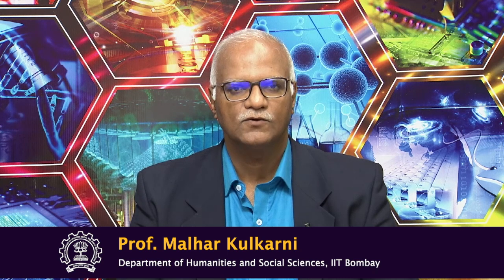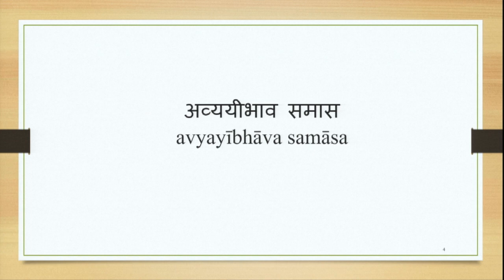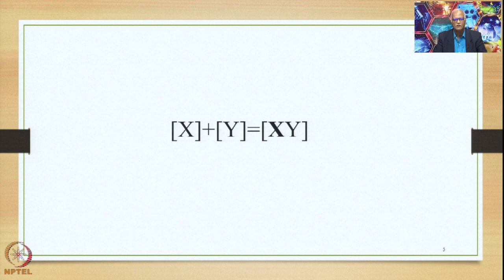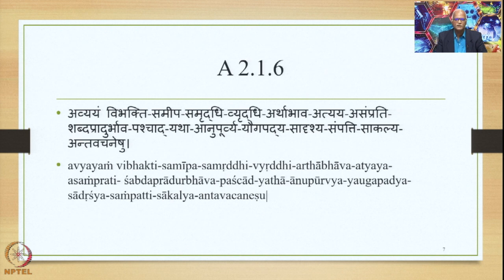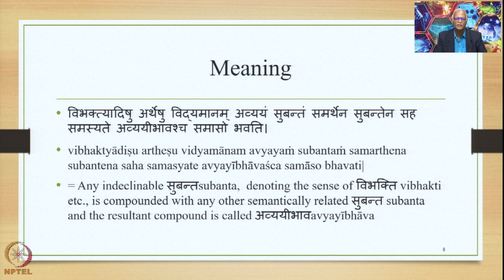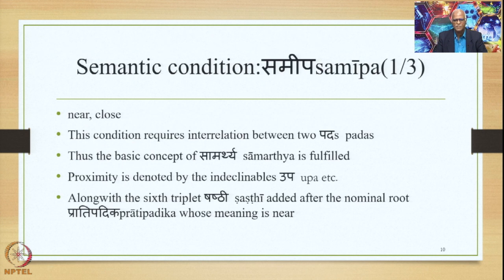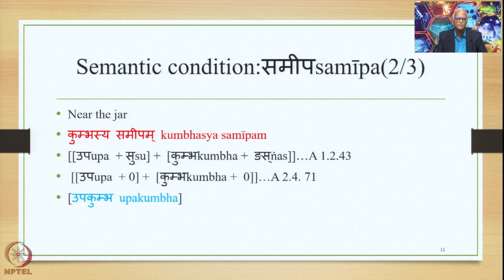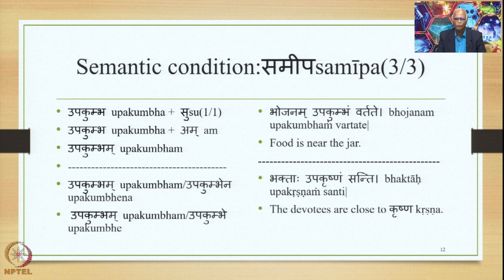Week 5 : Lecture 24 : अव्ययीभाव समास विधान avyayībhāva samāsa vidhāna